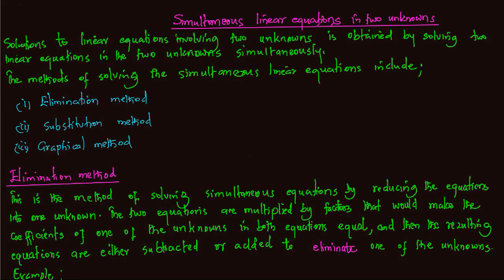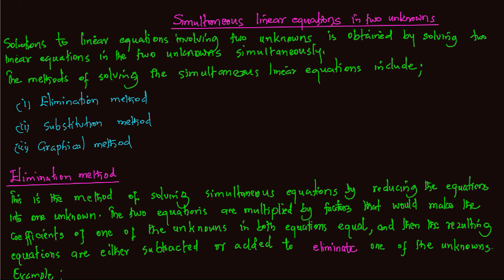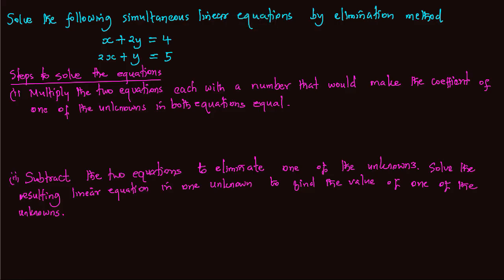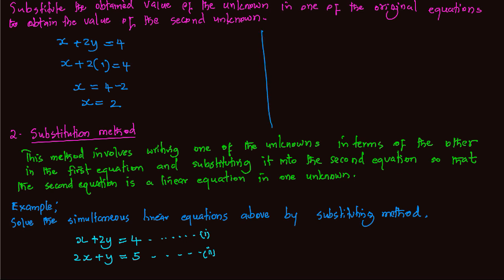Simultaneous linear equations in two unknowns Elimination Method